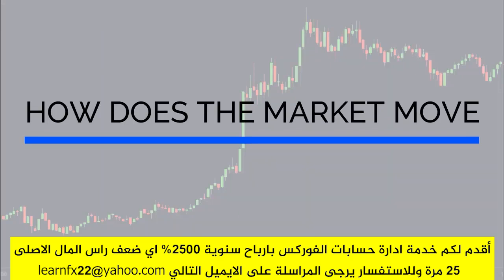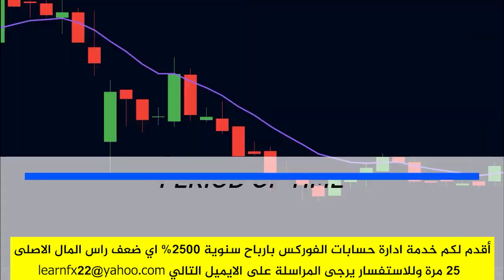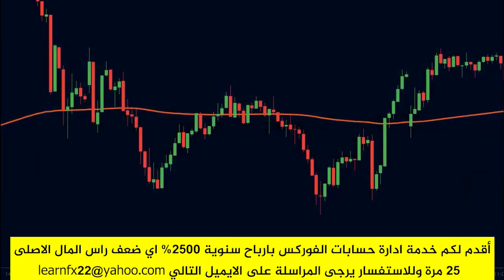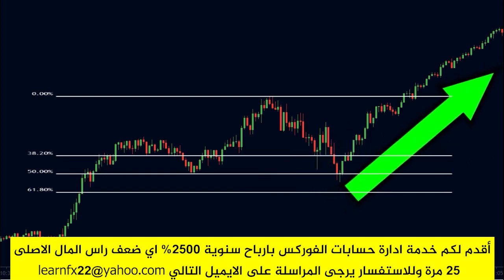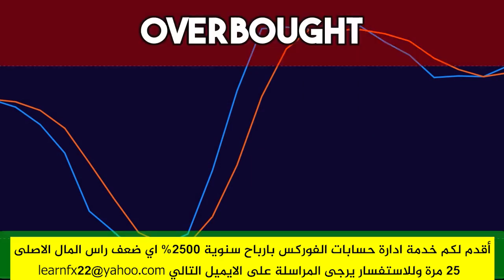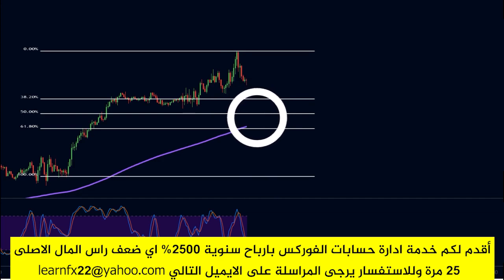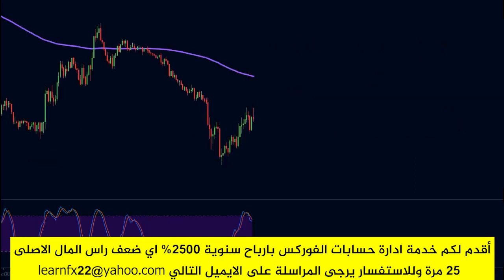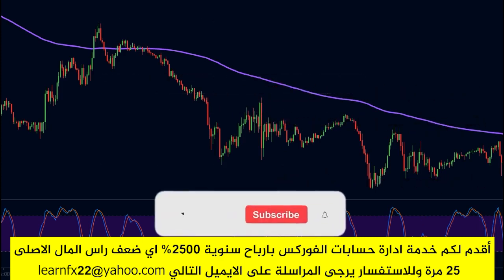لماذا كل متداول فوركس مجبر ان يشاهد هذا الفيديو